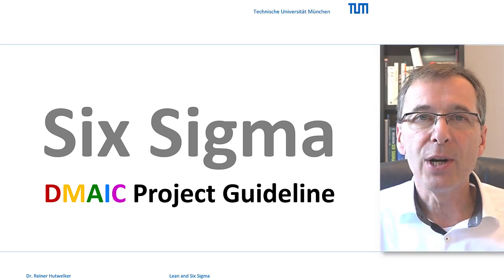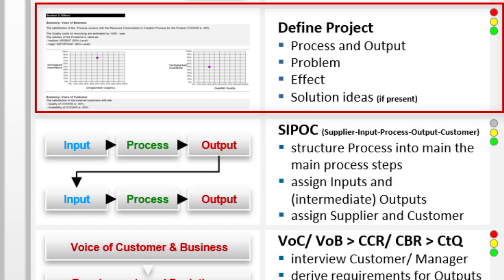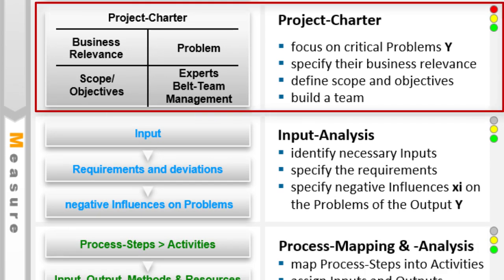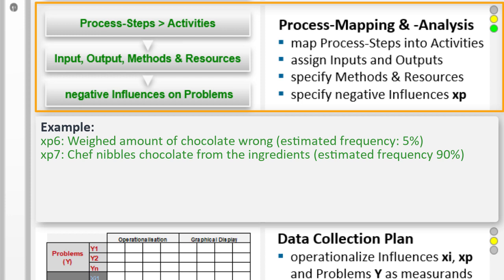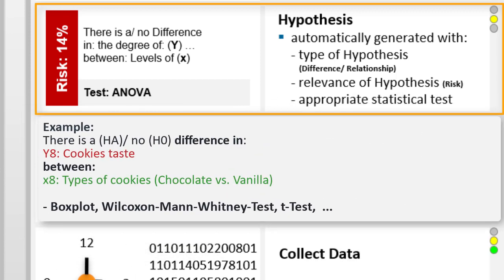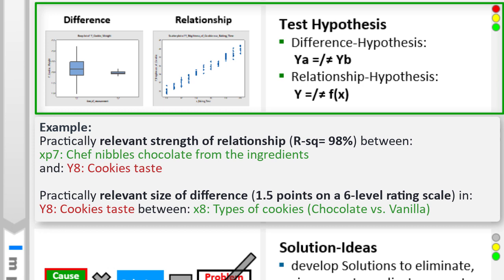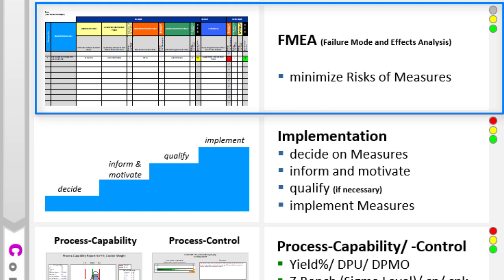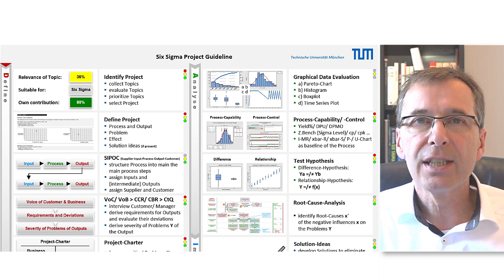41 DMAIC Project Guideline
Overview of the DMAIC phases and their tools based on a sketch of our example project: Cookie du Chef